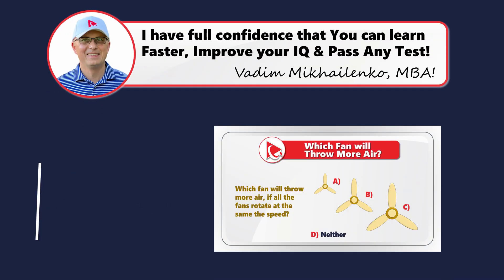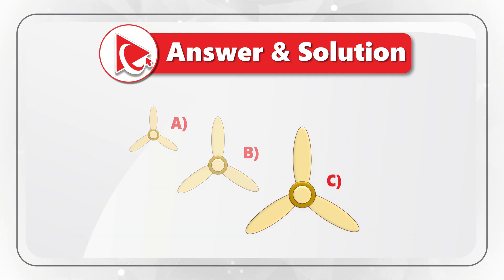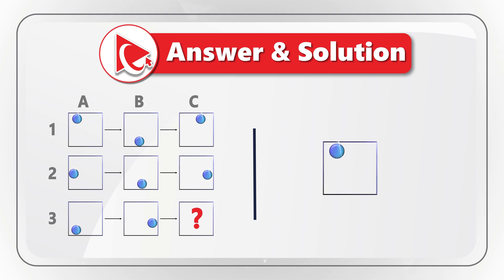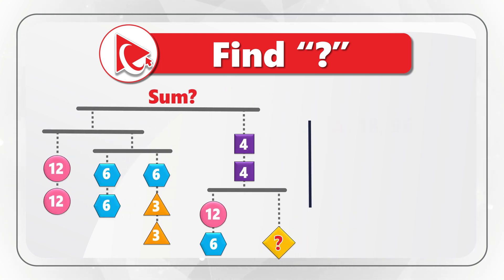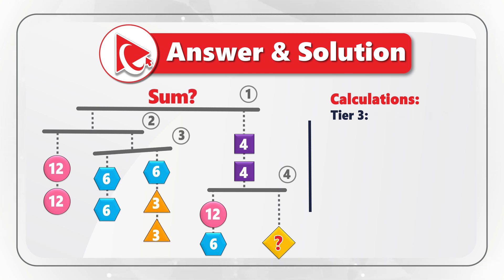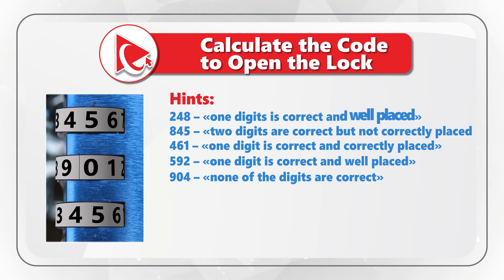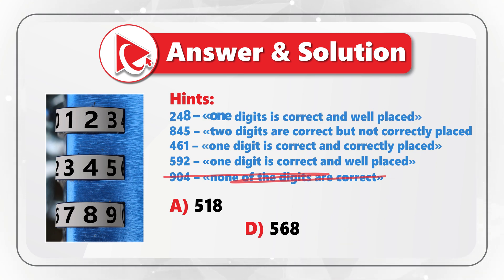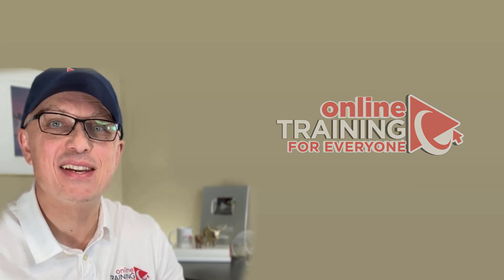HOW TO PASS MECHANICAL APTITUDE TEST | Questions, Answers & SOLUTIONS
A mechanical aptitude test assesses a candidate's understanding of mechanical principles, spatial reasoning, and problem-solving abilities related to machinery and tools. Regular practice is crucial for these tests as it helps candidates familiarize themselves with the question types, improve their accuracy and speed, and solidify their understanding of mechanical concepts.

Excelling in this test demonstrates to employers that the candidate possesses the necessary technical skills and cognitive abilities, significantly increasing their chances of being hired for roles that require mechanical proficiency.